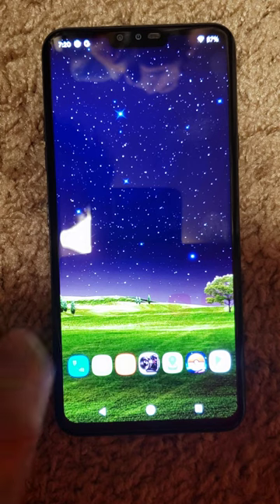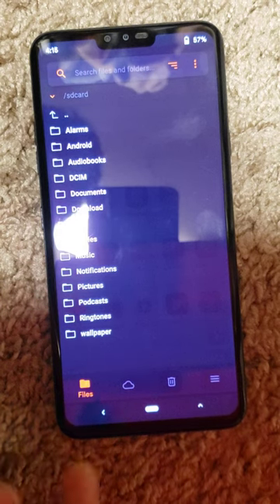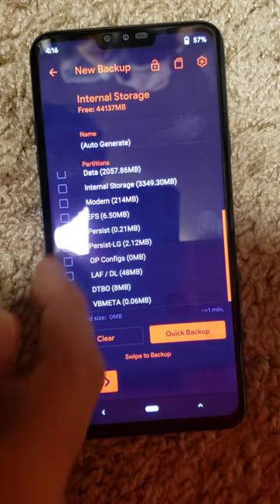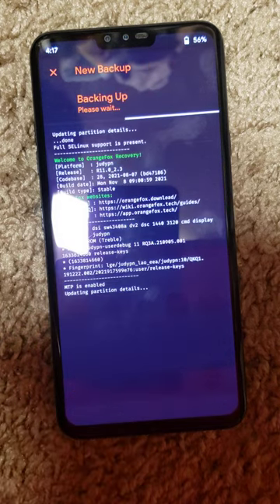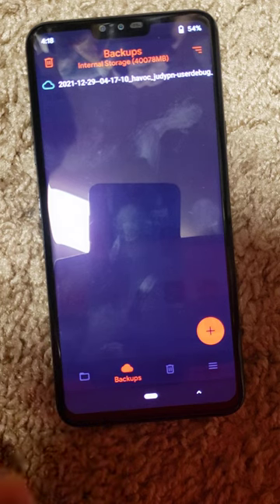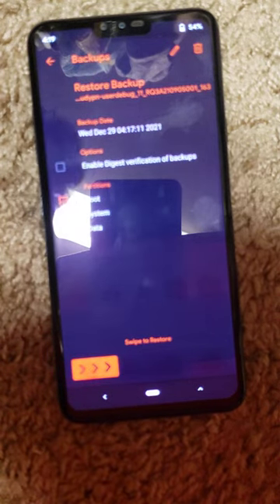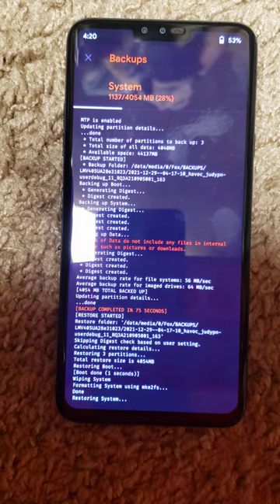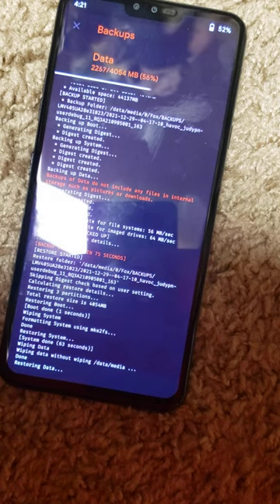How to create a Backup and restore using Orange Fox Recovery